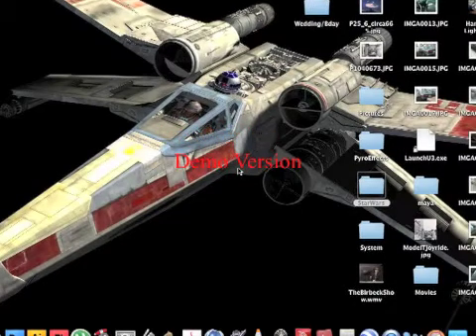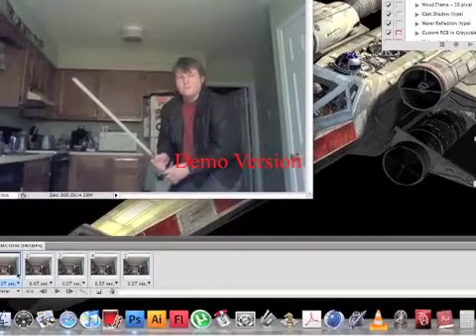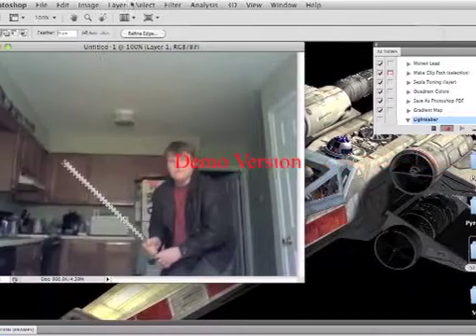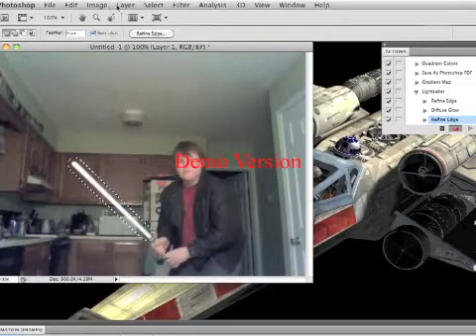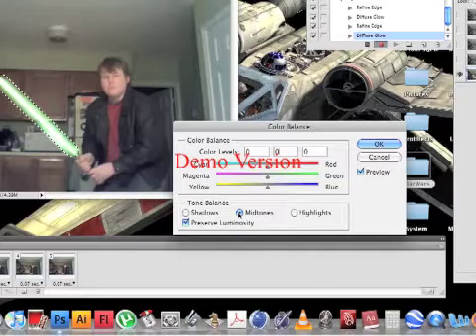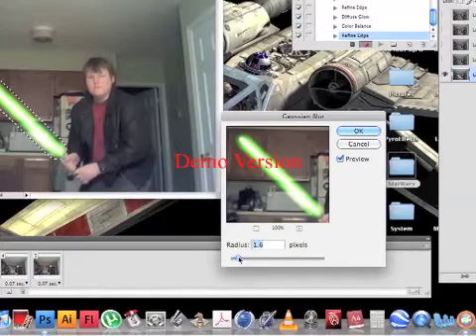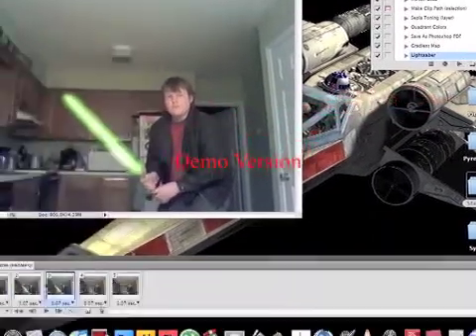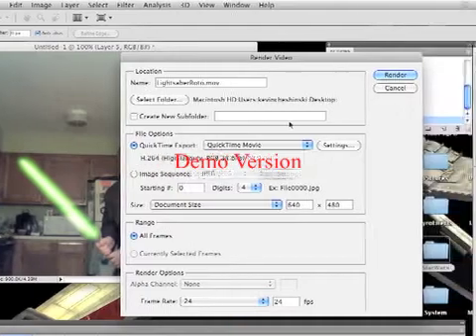FAST Photoshop Lightsaber Tutorial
This is probably the quickest and easiest way to animate a lightsaber. This method is great for adding the effect to videos that contain hundreds or thousands of frames. Sorry about the audio, I had the input volume too high... you might want to turn the volume down a little bit.